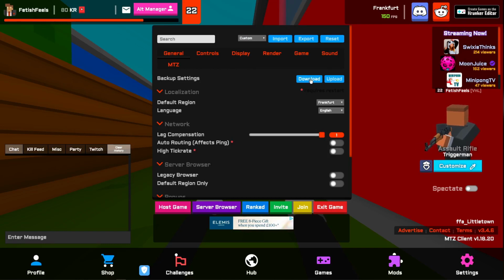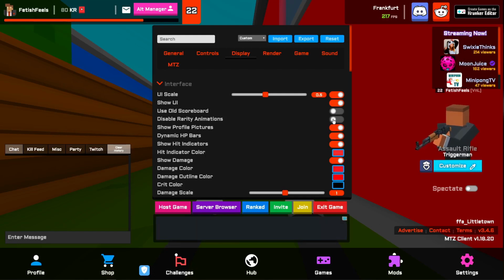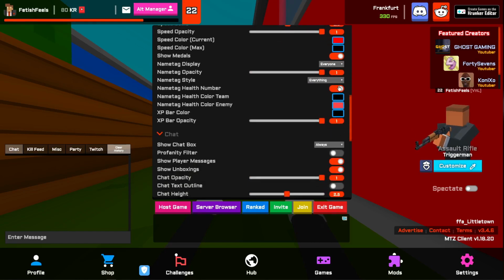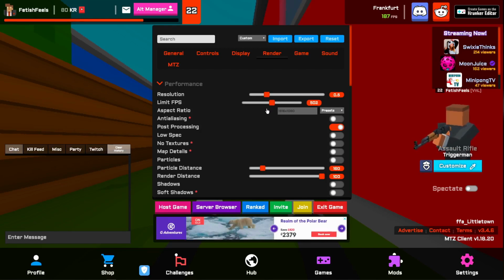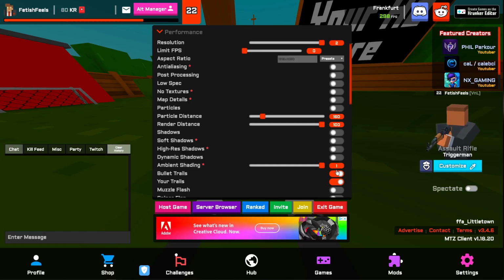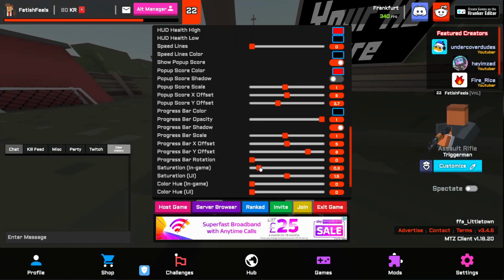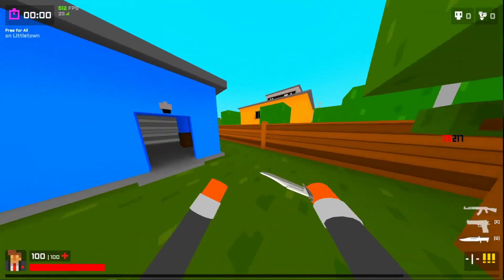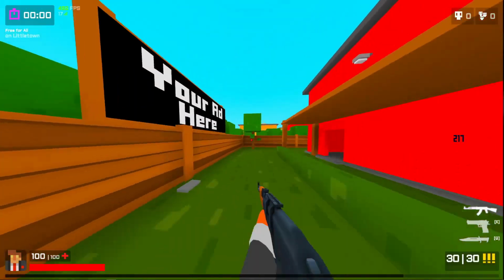*UPDATED* Krunker settings! (how to Bhop!)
send kr im broke! username FetishFeels!